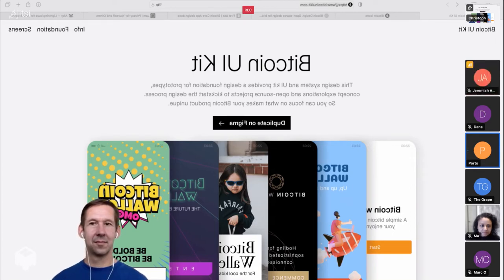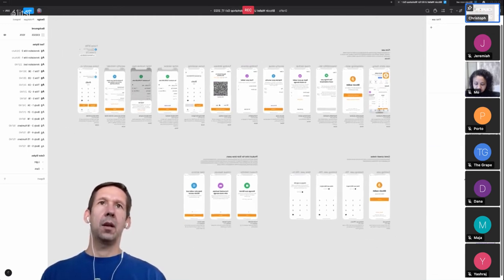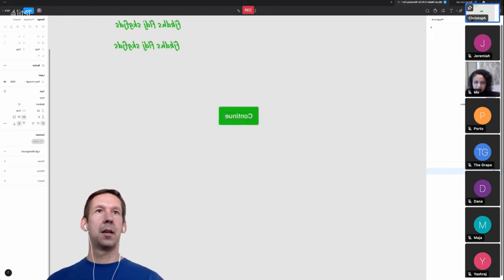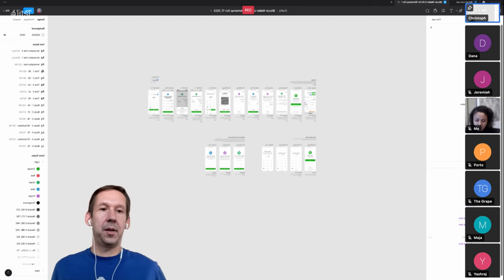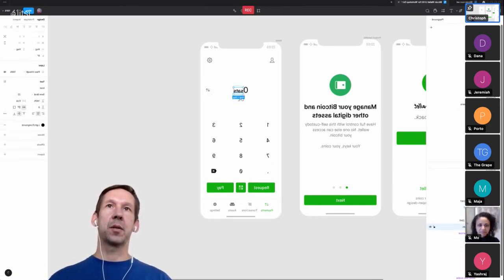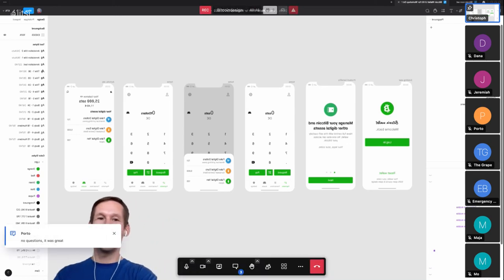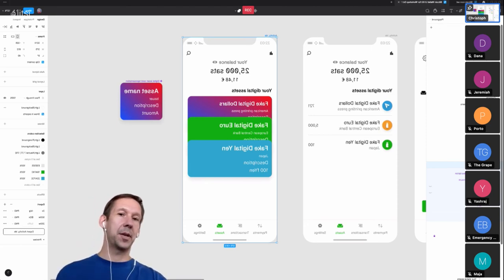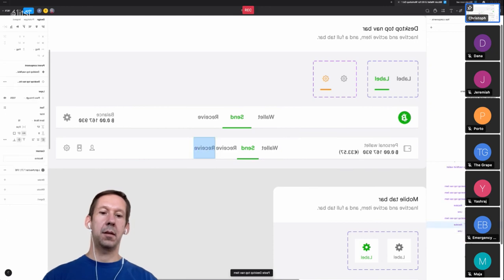Introduction to the Bitcoin UI Kit [MIRRORED]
An introduction to the Bitcoin UI Kit a Figma library to quickly get started building the UI for your bitcoin application. The call includes a general introduction to the project, what's included in the library, how to use it to build your own screens, and also some basics on Figma itself.